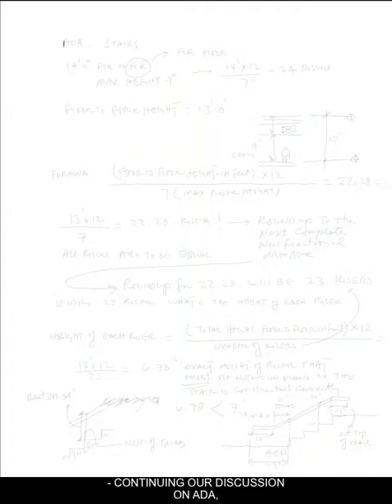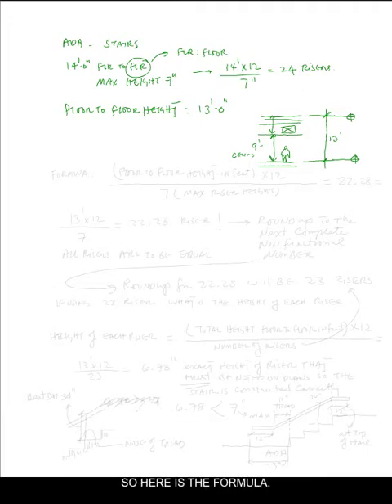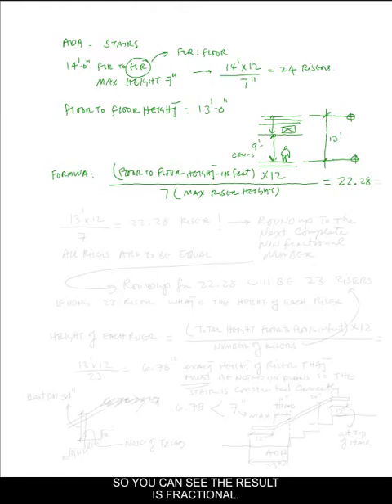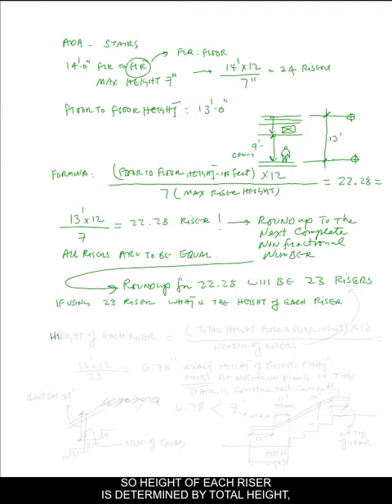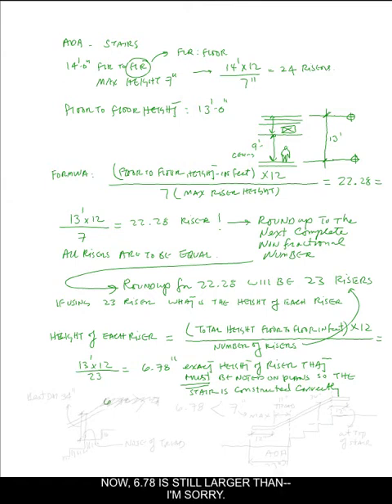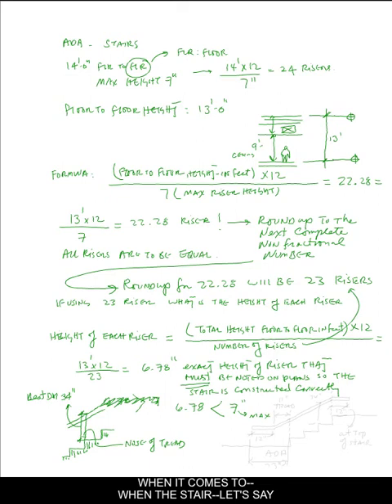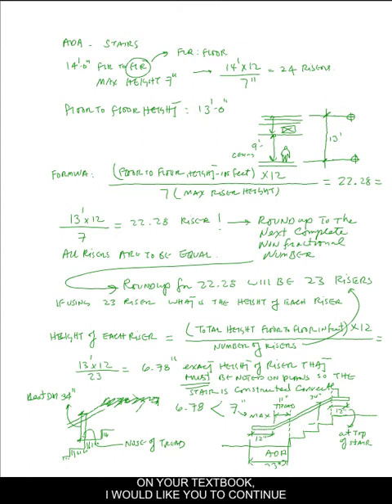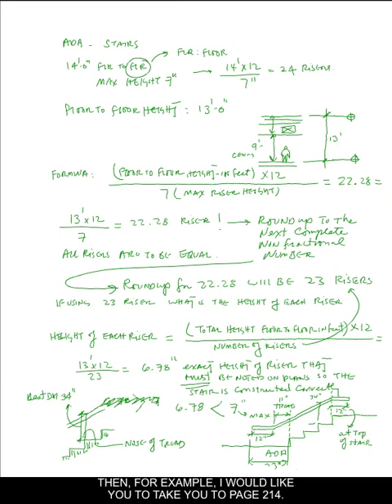ADA Lecture 4 Stairs Ramps captioned